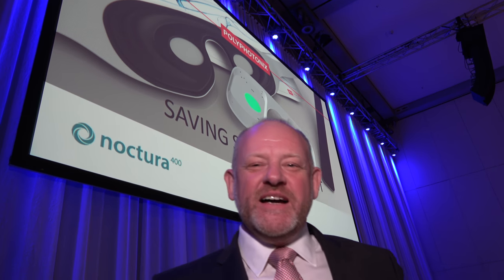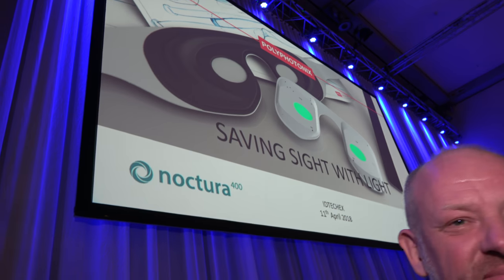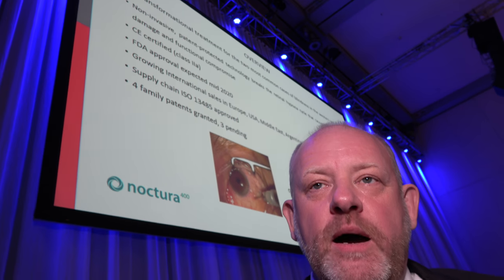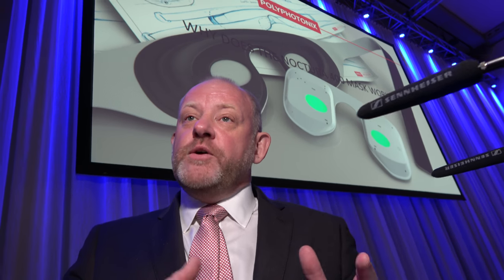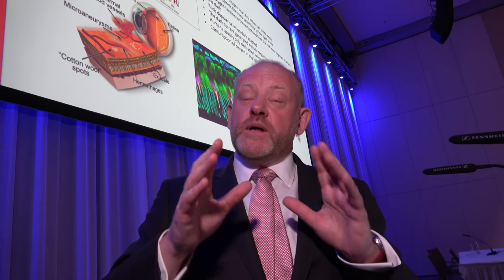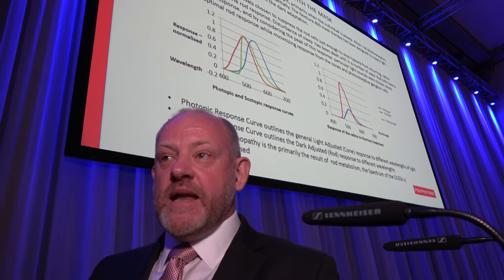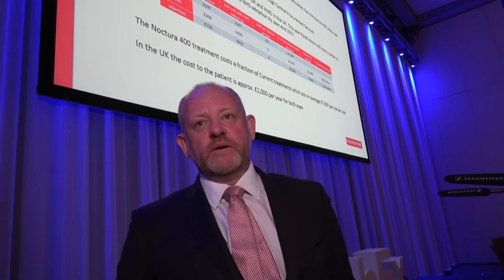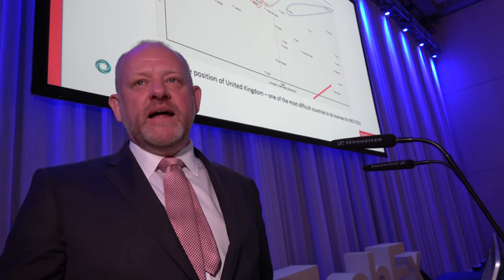PolyPhotonix Noctura 400 Sleep Mask treatment for diabetic retinopathy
The 400 Sleep Mask from PolyPhotonix is a revolutionary treatment for diabetic retinopathy and diabetic macular oedema (DMO).

Filmed at the Berlin 2018 IDTechEx Show!